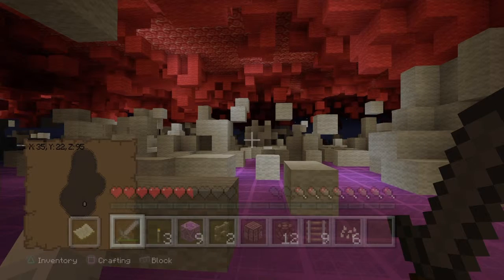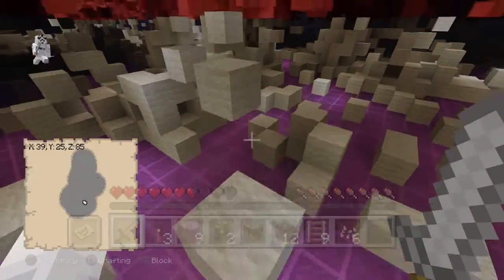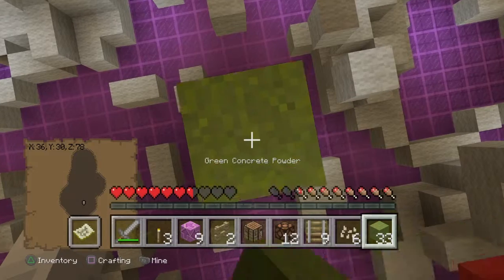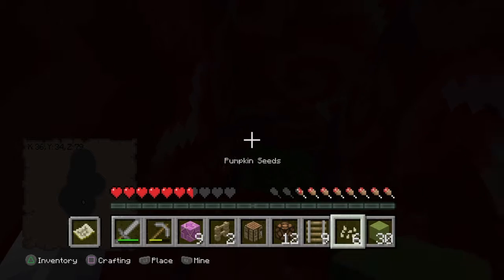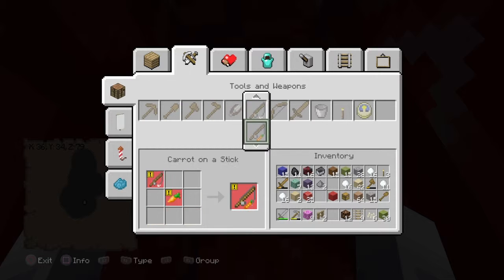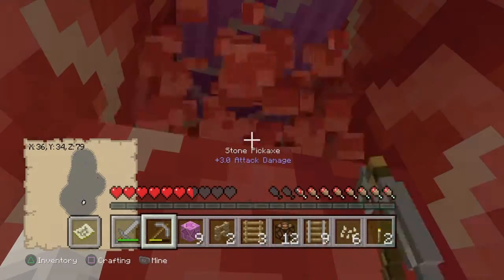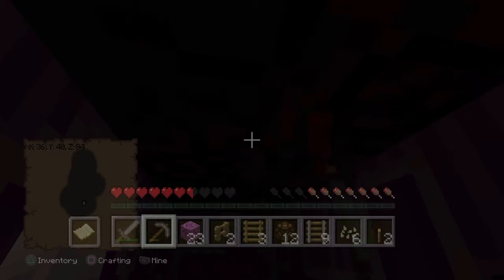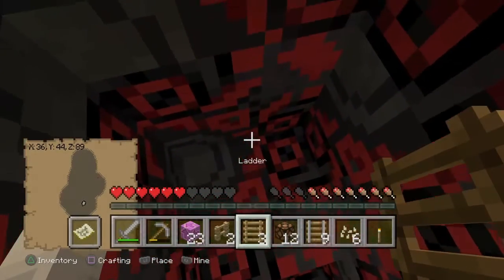Minecraft Flatlands Season 1 Episode 2